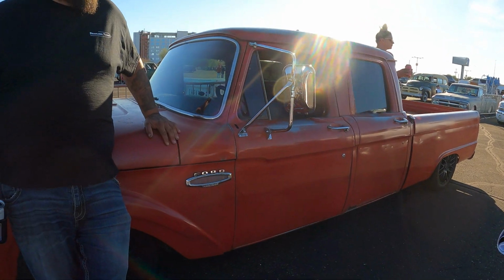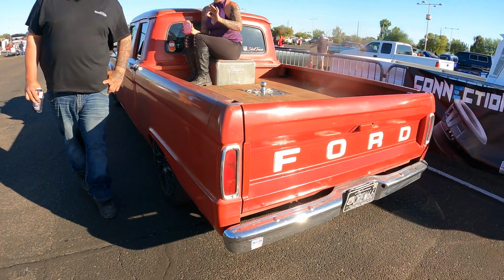Crew Cab Slick Side - Dino's Gitdown 2022 - Hutch's Welding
Overview of Travis' crew cab slick side railroad truck with original paint and future plans.